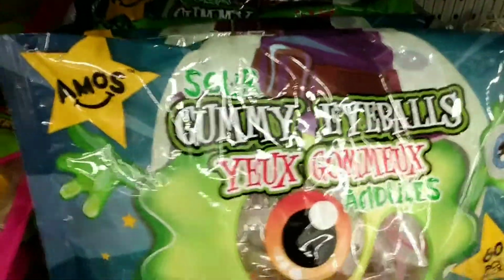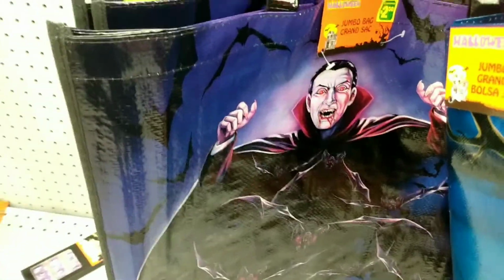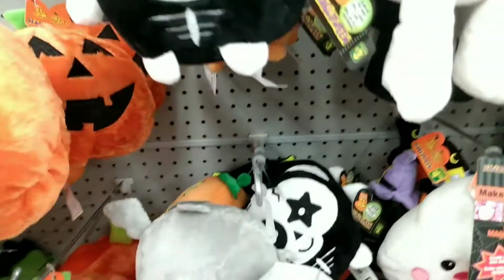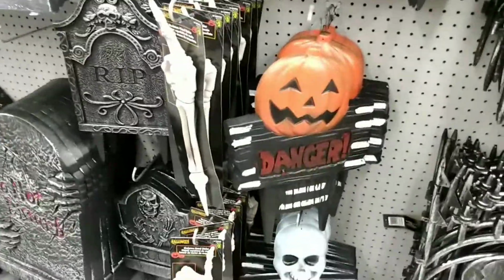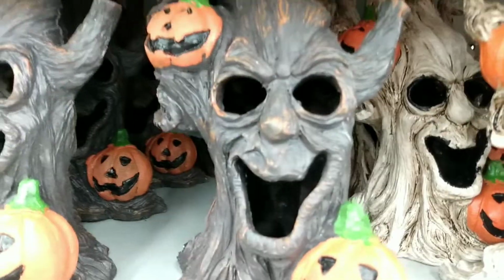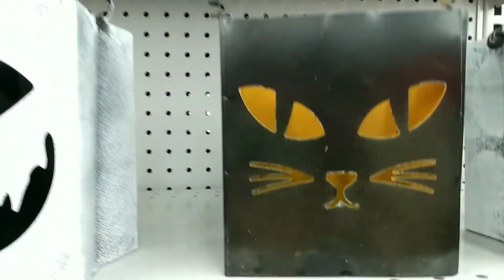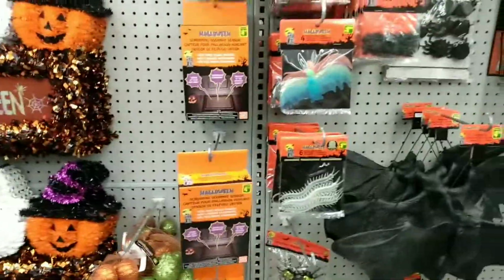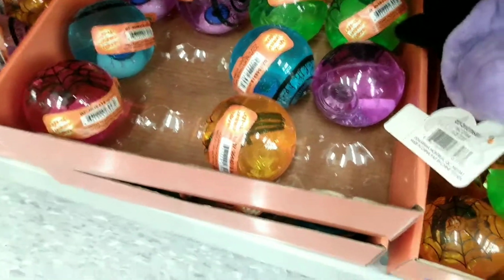Halloween at Dollarama 2022